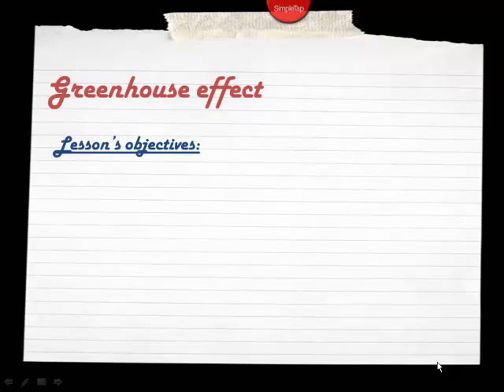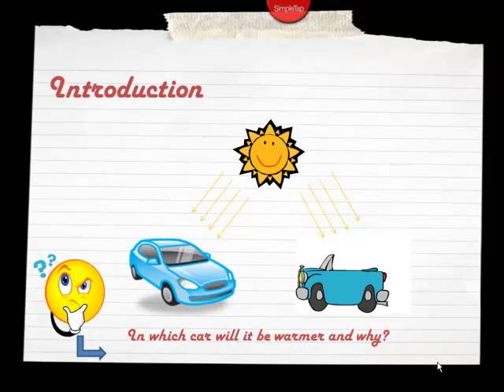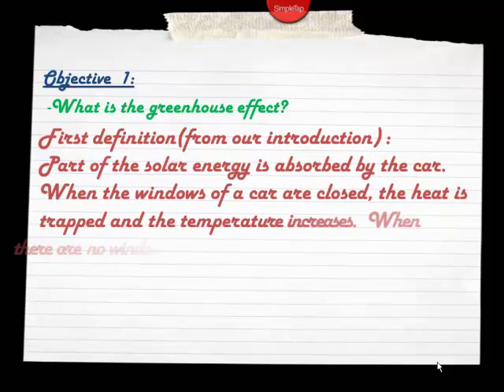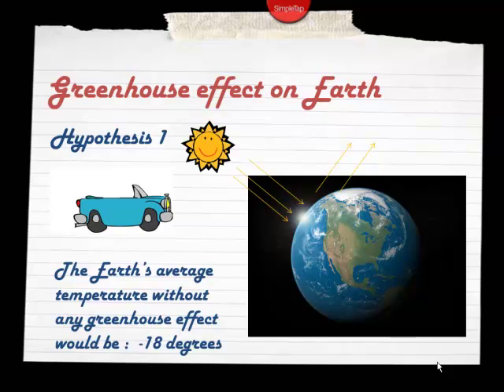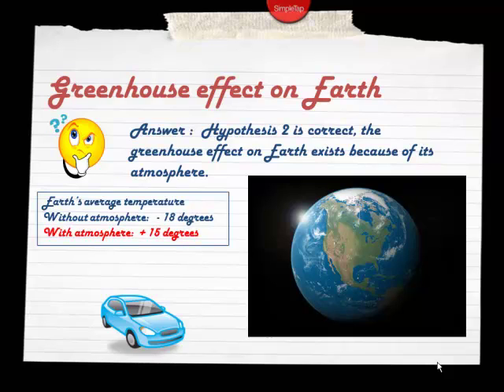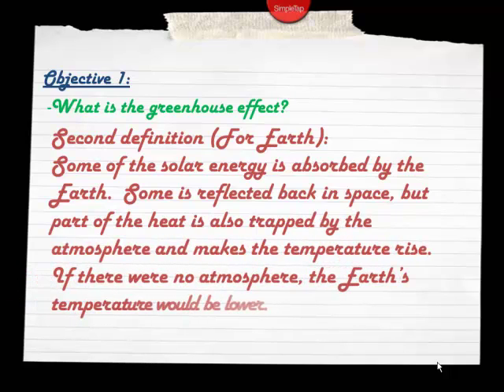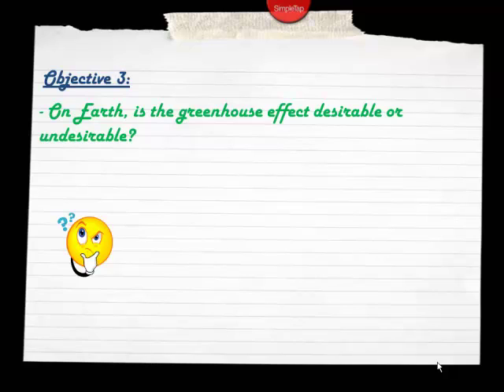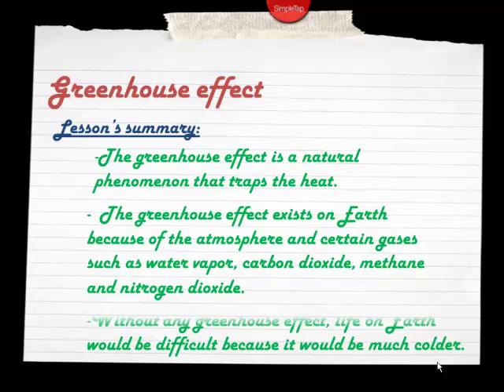Greenhouse effect 1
The greenhouse effect